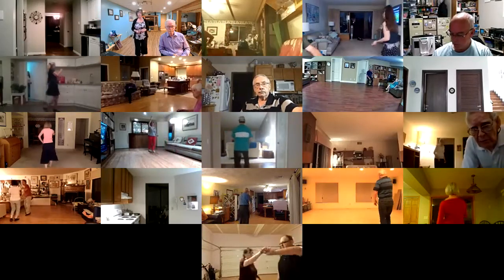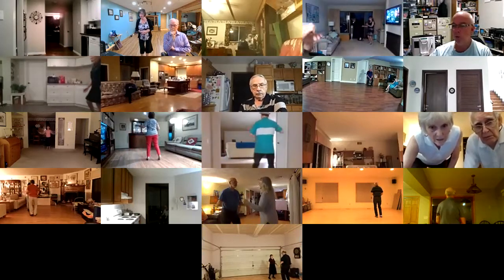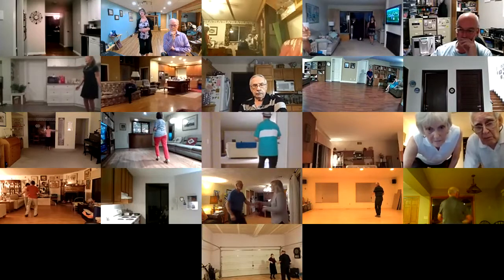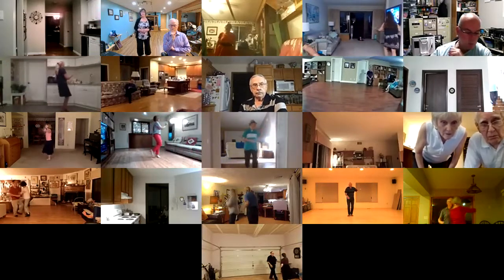Blue Moon IV+2+2 West Coast Swing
Cued Ballroom Dancing, (Round Dancing) Phase IV, Monday October 4, 2021, cued by Mary Nelson.
It is great to see everyone dancing again. We realize that as your clubs start back up that you may not need us to continue but we plan on doing these Zoom Dances every Monday Night starting with Phase II for 55 minutes, followed by Phase III for 55 minutes and then Phase IV, IV+ into V, until we are all back dancing in person again.
Dancing is a great social activity so if you are interested in learning how check out Wheresthedance, Roundalab, Or any Square/Round Dance Associations in your area.
Mary and Bruce Nelson